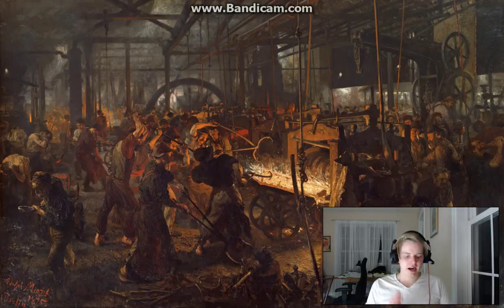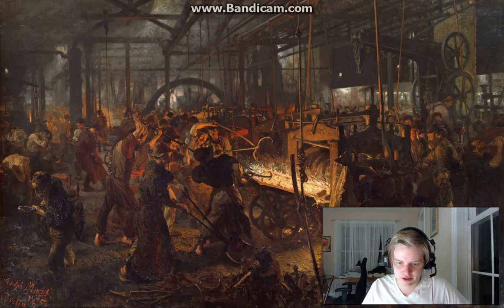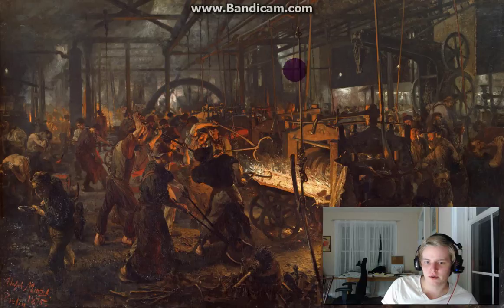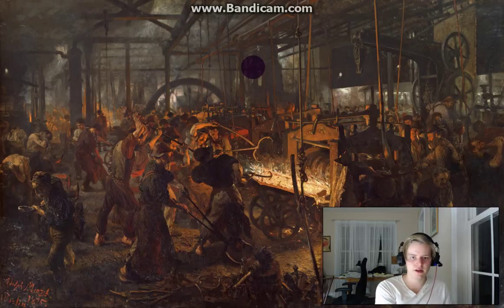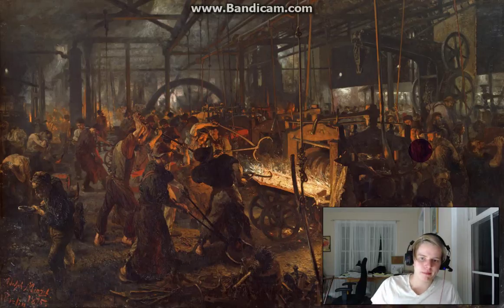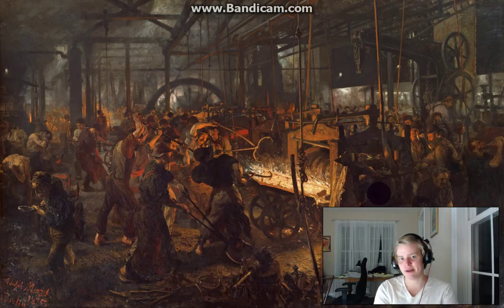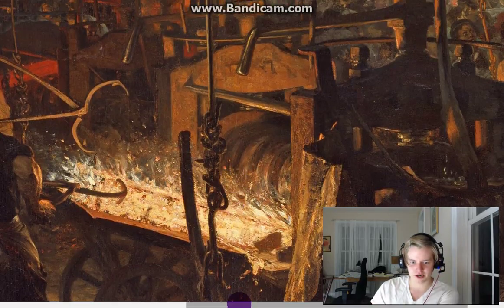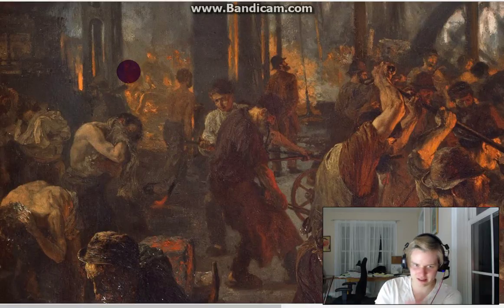REACTION: EISENWALZWERK ADOLPH MENZEL 1875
A truly beautiful painting that does a great job of depicting Industrial Revolution era labor conditions!

Thanks to the Alte Nationalgalerie for allowing me to find this painting online!